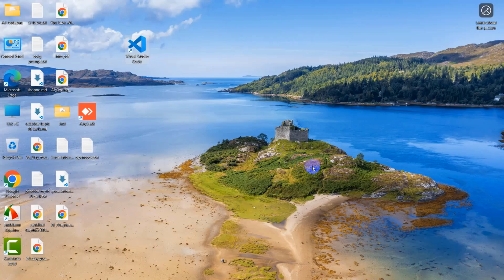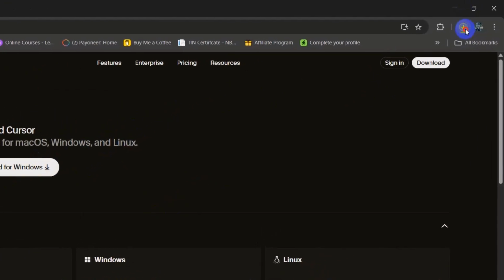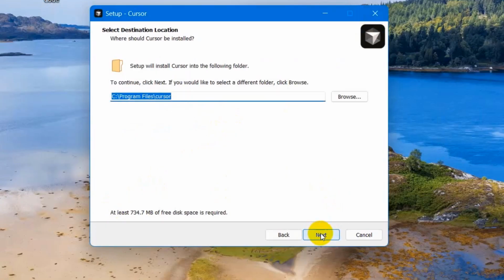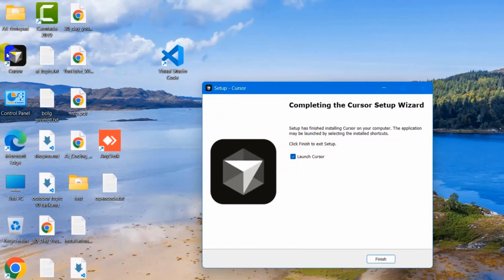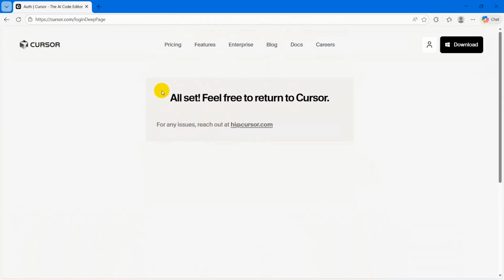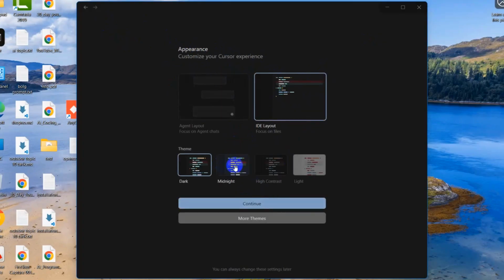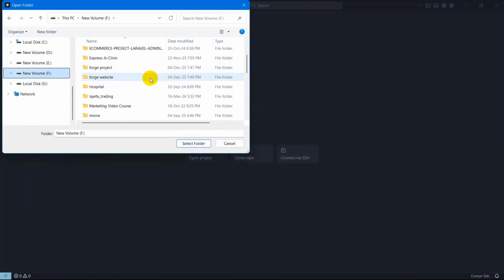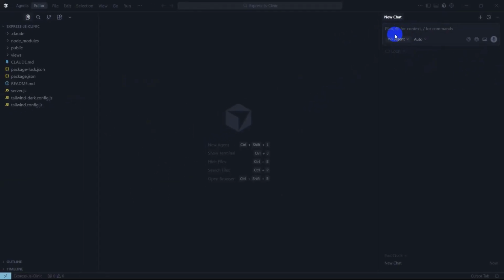How to Install Cursor IDE on Windows (Complete Beginner Guide)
Learn how to install Cursor IDE on Windows 11 and Windows 10 step by step. This complete beginner-friendly guide covers downloading Cursor, installation, setup, and common issues to help you start coding faster with AI-powered features.